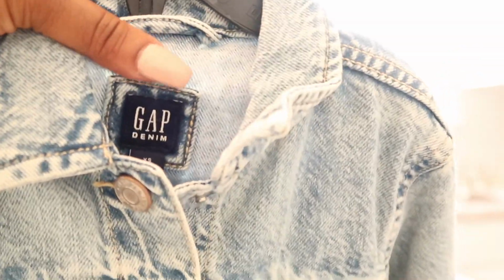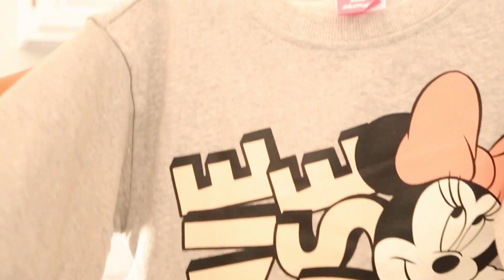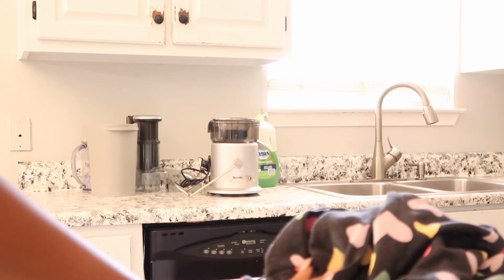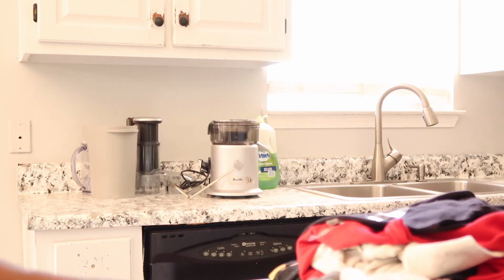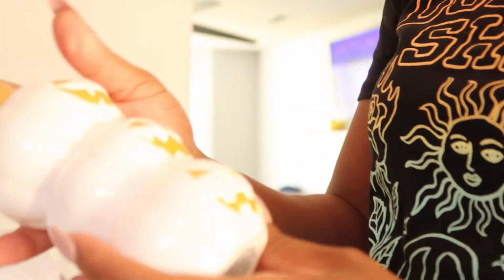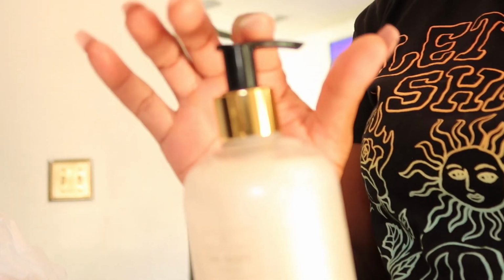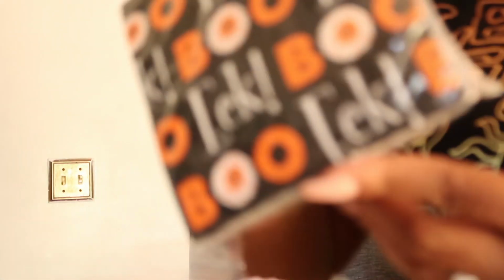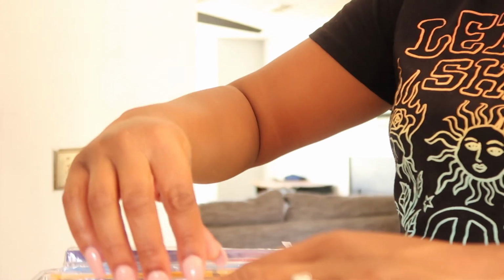SPEND THE DAY VLOG | FALL SHOPPING HAUL + HOME UPDATES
Thanks for stopping by to spend the day with me! I hope you enjoy!